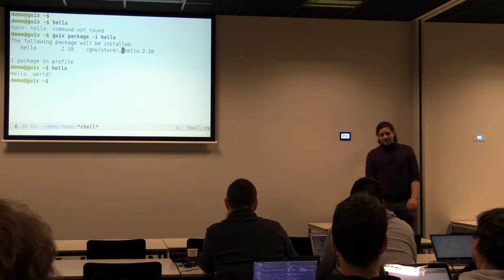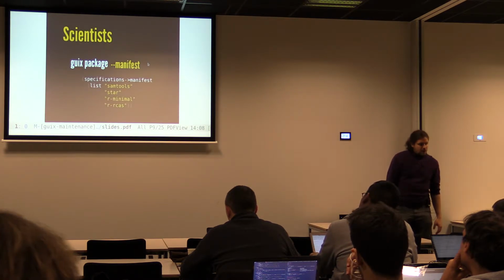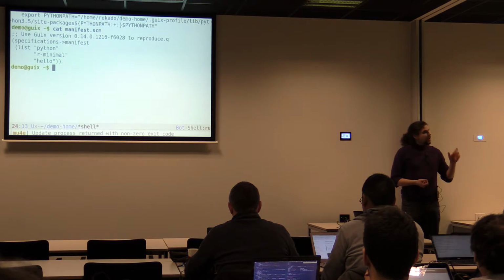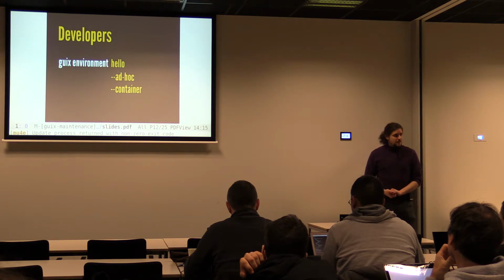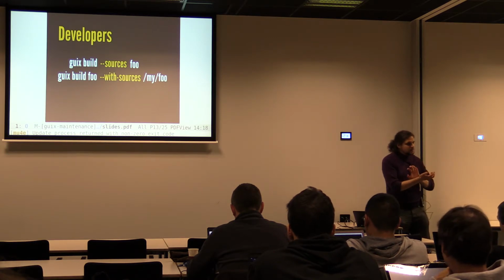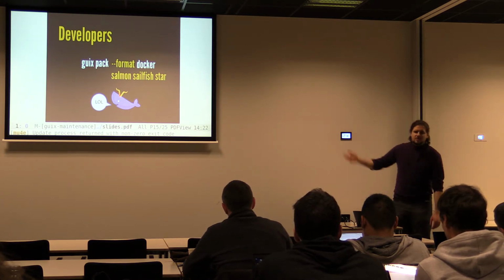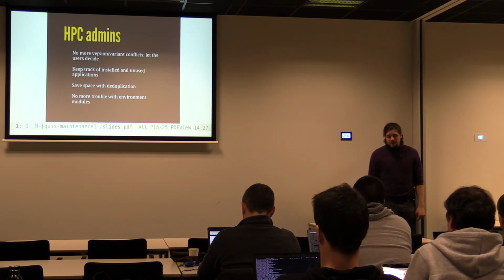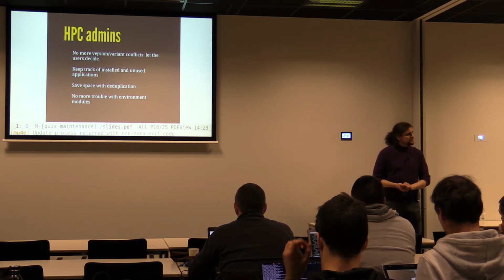Guix@HPC - Ricardo Wurmus